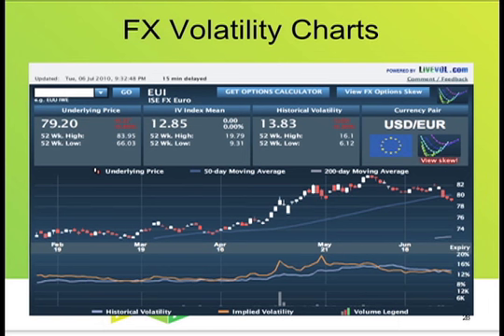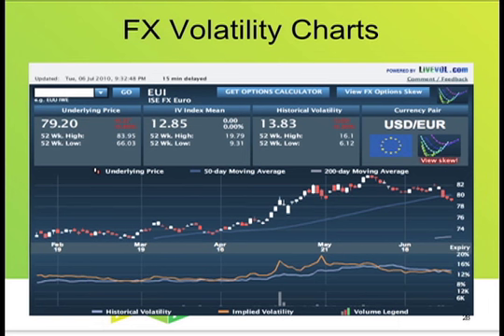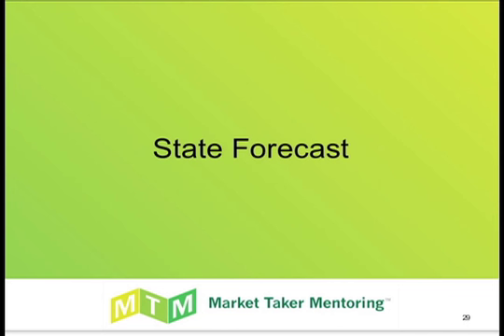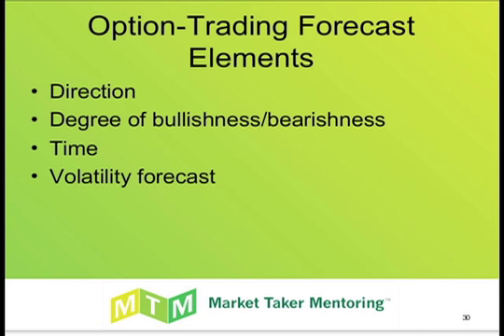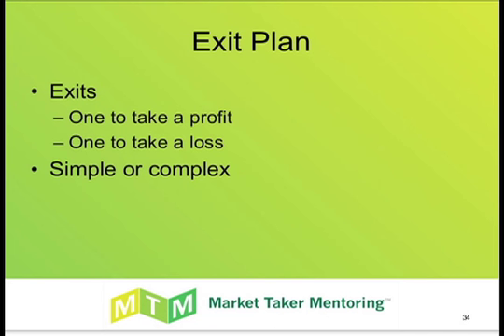Pt6, Dan Passarelli: Creating Your Own Trading Plan with FX Options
Veteran options trader Dan Passarelli shares his methodology for FX Options trading. Using technical, fundamental and volatility analysis.